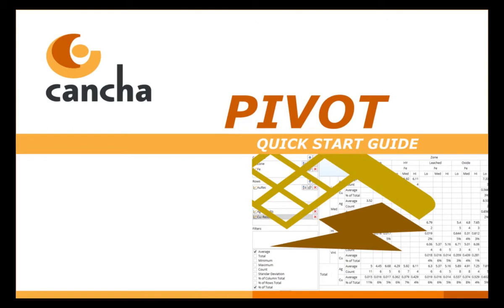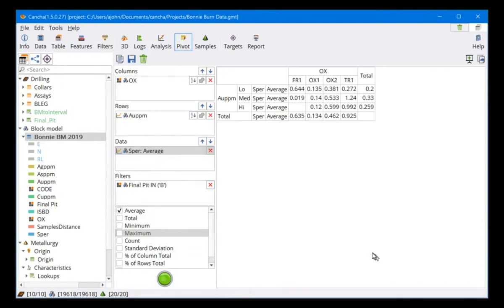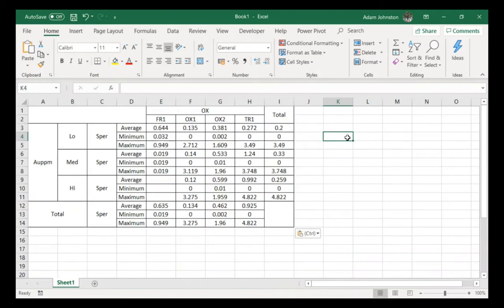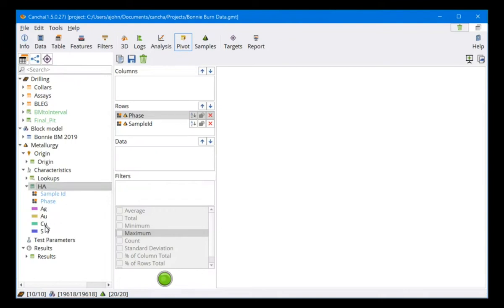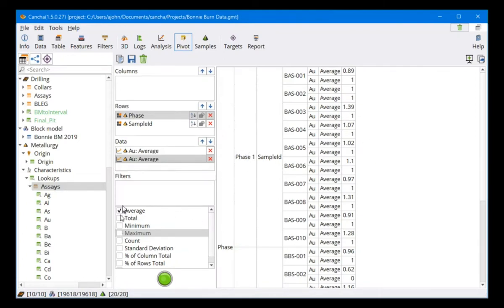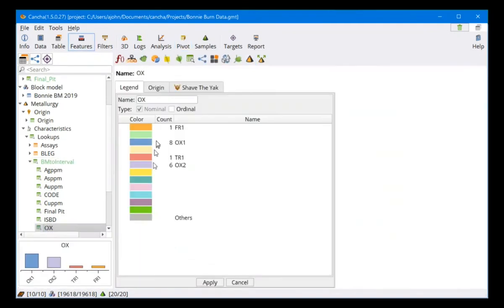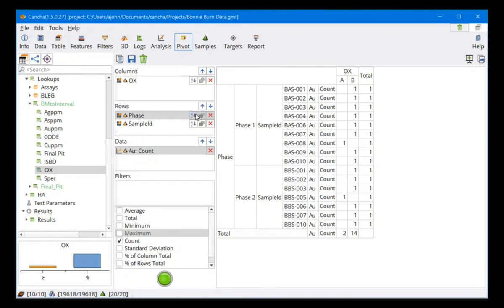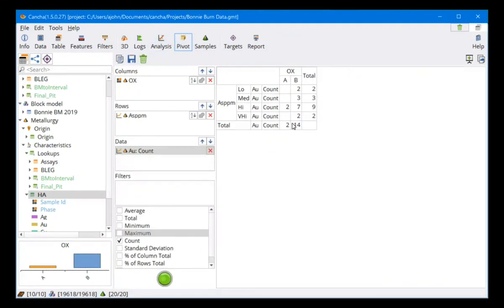Cancha Pivot Tutorial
Use the Pivot area in Cancha geometallurgy software to summarize categorical and numerical data into a table.  Data can be cross referenced between data types, grouped and sorted in order.